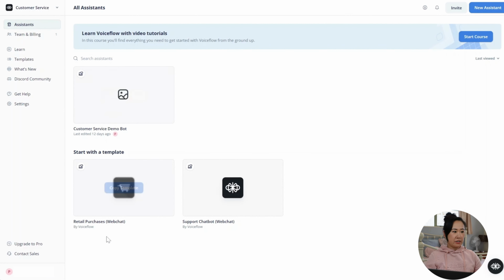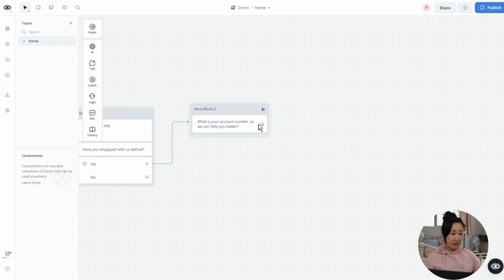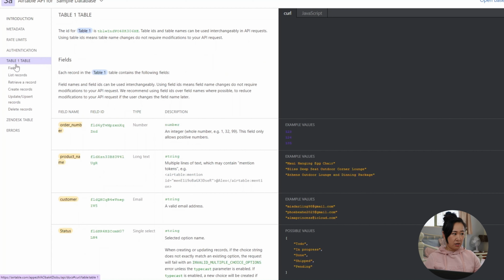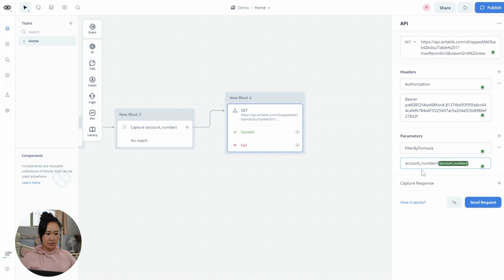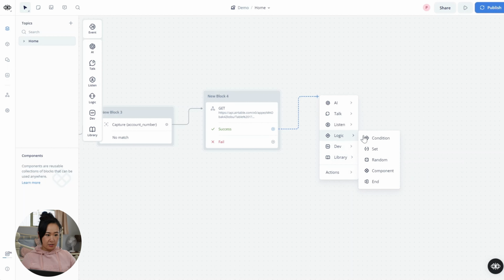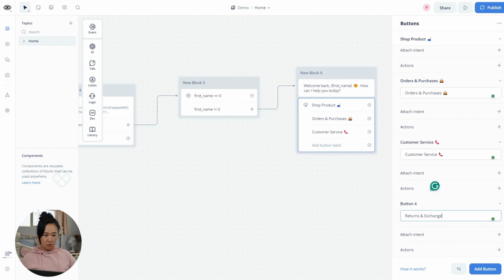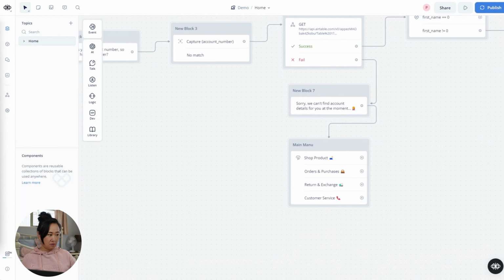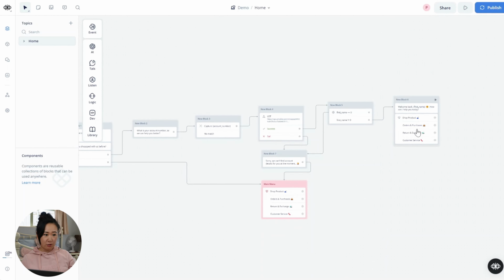Building a $5000 AI Customer Service Chatbot | Step-by-Step Tutorial for beginners-#1:Homepage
🚀Interested in using AI to enhance your business? check out my

🌟This tutorial video is the first in a series showing you step by step how to build a complete customer service chatbot using Voiceflow for beginner, enjoy!

💡 Join the Conversation:
Got thoughts or questions about Ai Chatbot? Let’s discuss how AI is shaping our future & business

Enjoying the content? Show your support by liking, sharing, and commenting on this video. Your engagement helps us grow and bring you more content like this.

Timestamps:
00:00:00 - 00:00:26 Demo Intro
00:00:26 - 00:02:04 Set up & Intro
00:02:05 - 00:03:47 Welcome Message
00:00:48 - 00:16:07 Retrieve Account No. (Link to Airtable)
00:16:08 - 00:24:00 Building Main Menu
00:24:01 - 00:24:27 Outro (to be continued...)

FILMING EQUIPMENT:
✅RODE VIDEOMIC ME – IPHONE/IPAD
✅RODE VIDEOMIC ME – USB-C FOR ANDROID
✅VIDEOMIC ME-TRRS FOR SMARTPHONES
✅SONY ZV E-10
✅RODE VIDEOMICRO MICROPHONE
✅SOFTBOX LIGHTING
✅PARROT TELEPROMPTER
✅CAME-TV ADAPTER
✅JOBY Compact Advanced, Camera Tripod
✅SANDISK 4K SD CARD 256G
✅POWER ADAPTER DUMMY BATTER